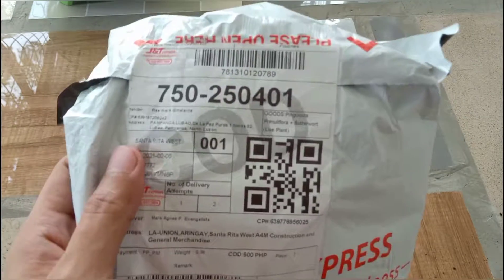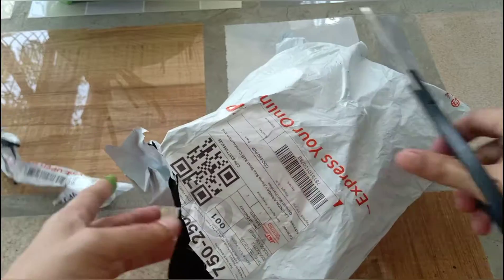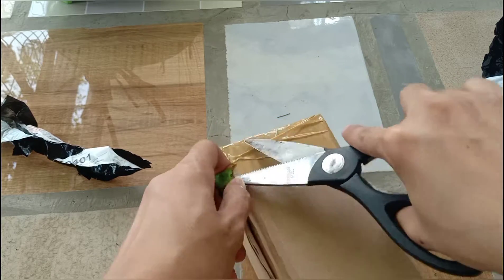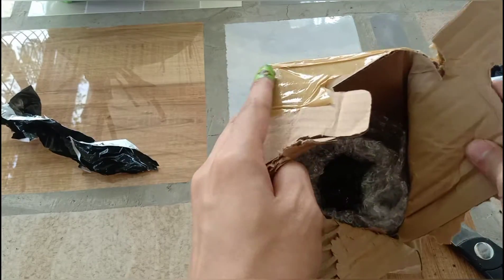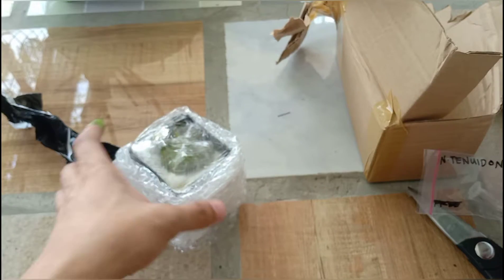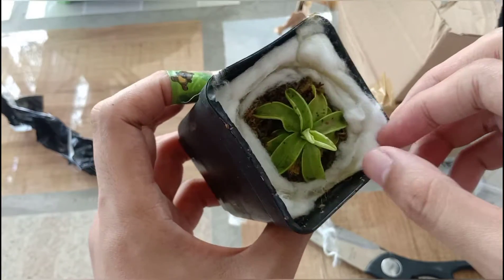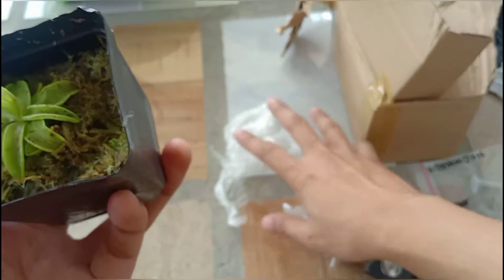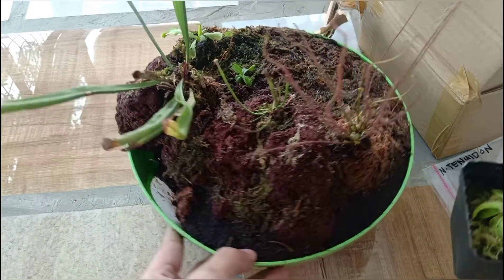Pinguicula unboxing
link